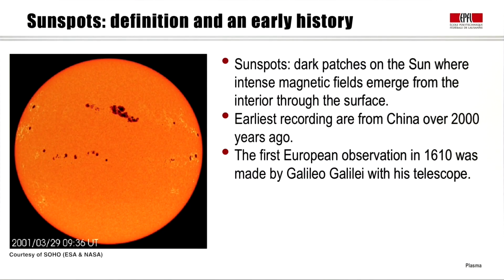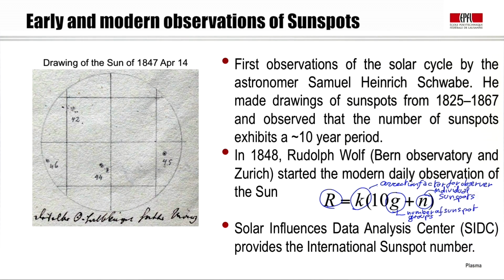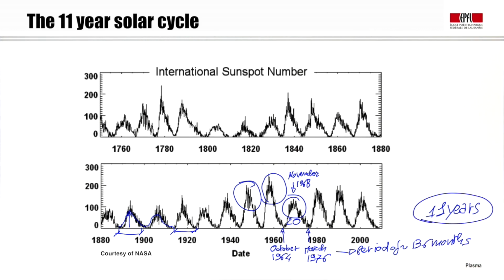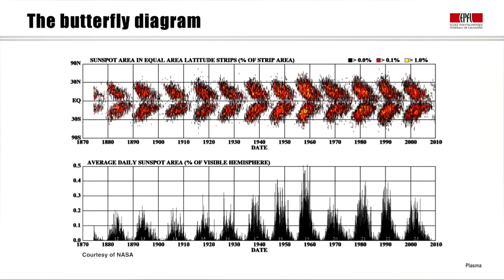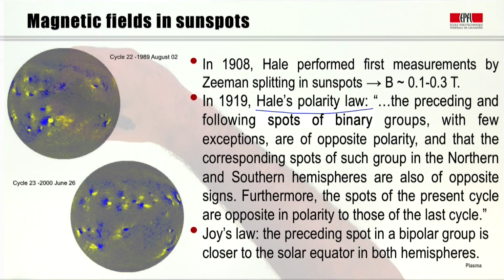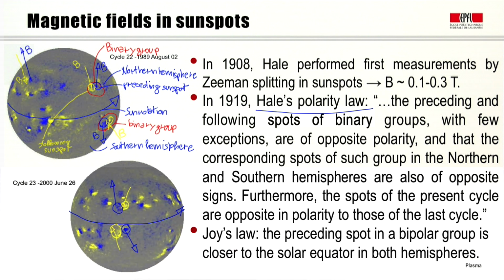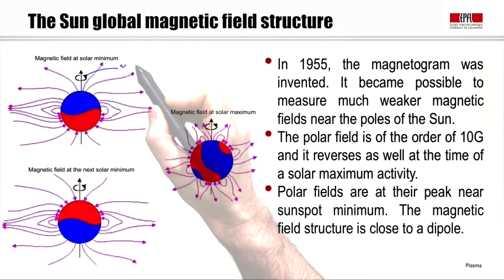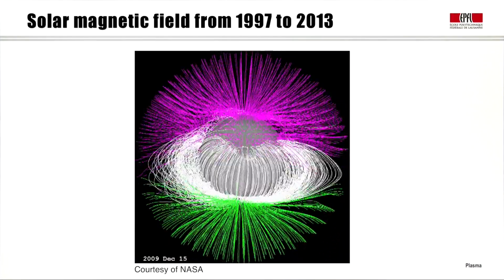4b The solar cycle and magnetic fields in the sun